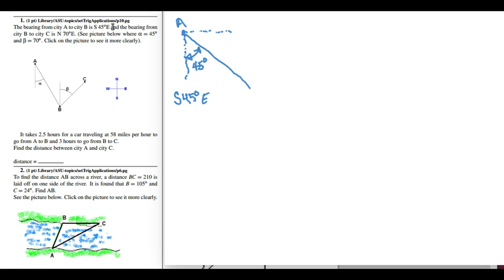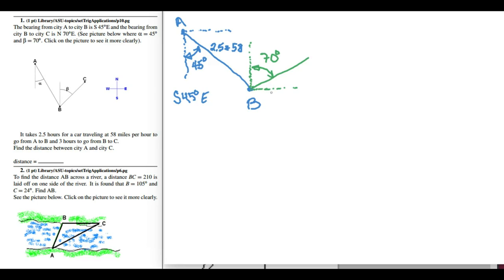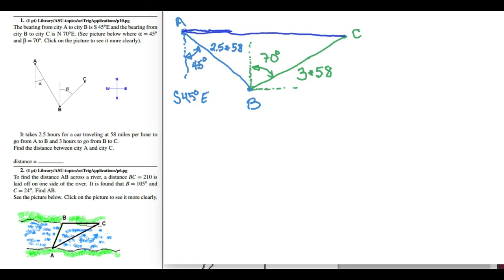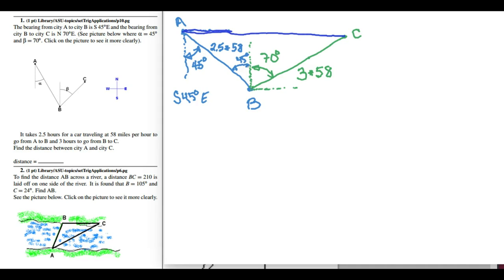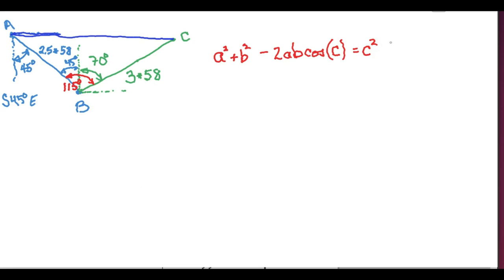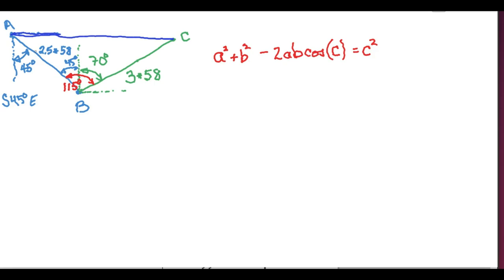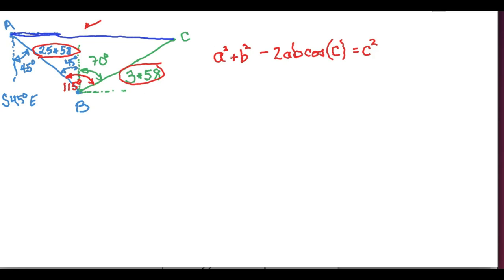SolvingTrainglesBearingCity2City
The distance between two cities is calculated knowing details about two legs of a trip to the city. The Law of Cosines provided a key in the calculation.